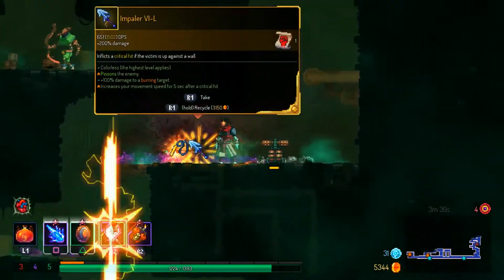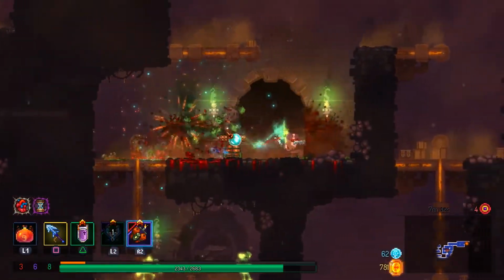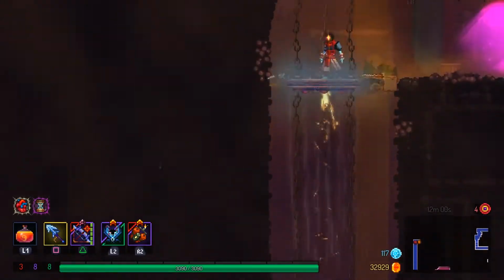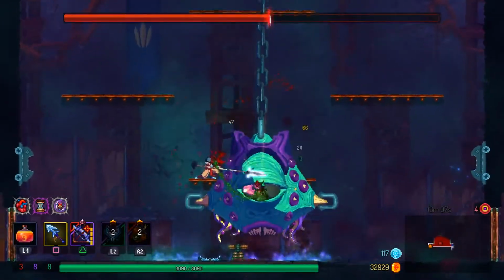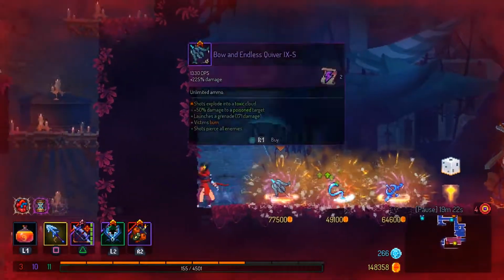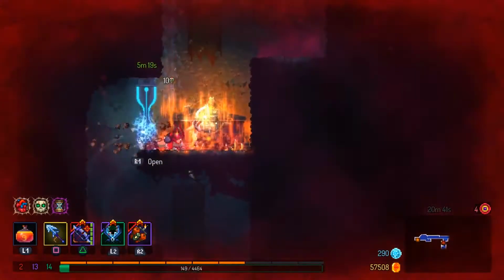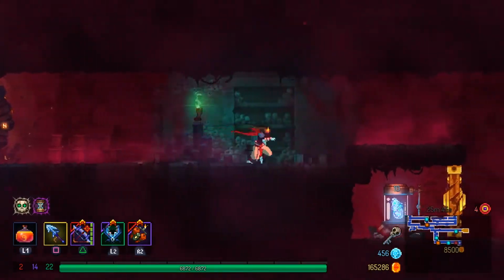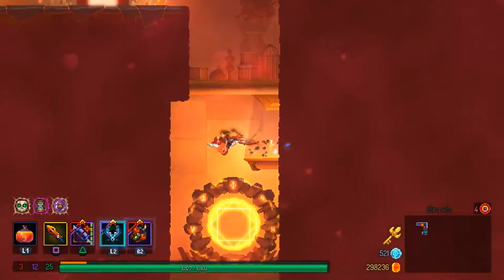Dead Cells Casual Runs Part N A A 4 cell run zjYlCZNkae0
In this episode Doctor Inferno Firebird plays games.

Come join the nest.